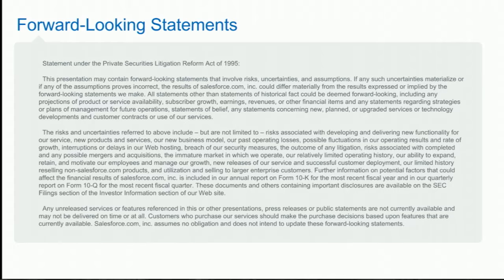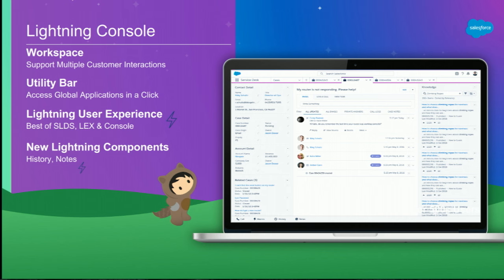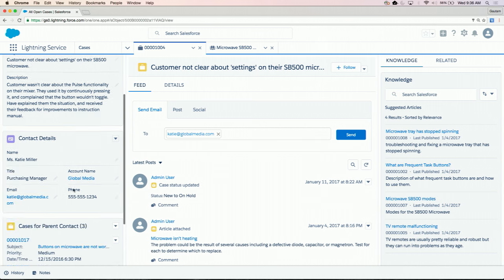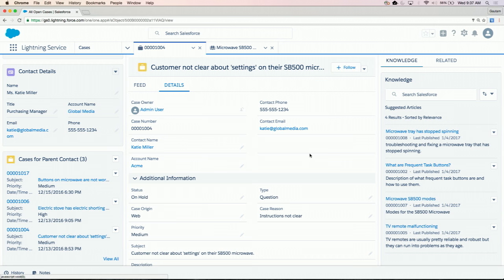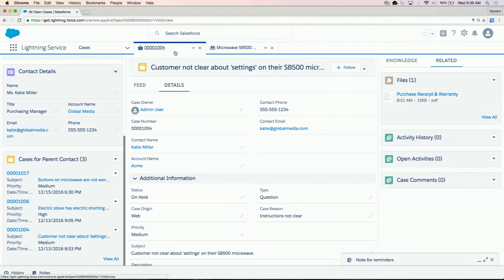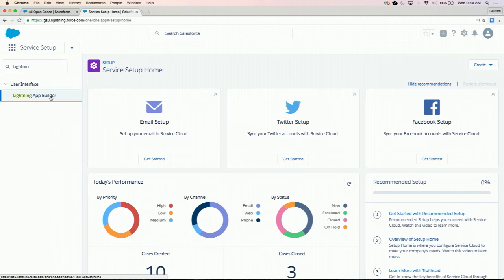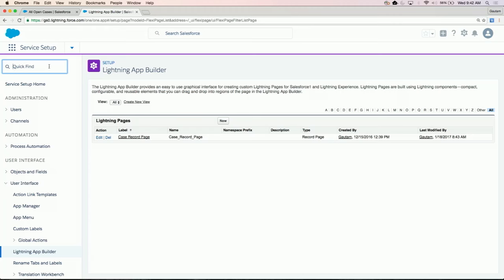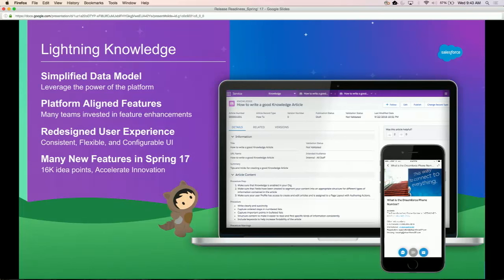Service Cloud: Lightning Service – Release Readiness LIVE, Spring '17 | Salesforce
Lightning Experience for Service delivers the best of Lightning for your support team -- right out-of-the-box. This release includes the Lightning Console app, pre-configured for service, with the most popular Lightning components like Workspaces, Case Feed and Knowledge. And you can get your service team up and running faster than ever before with easy set up walk-throughs for email, Twitter and Facebook!